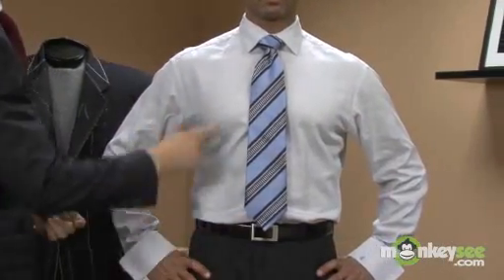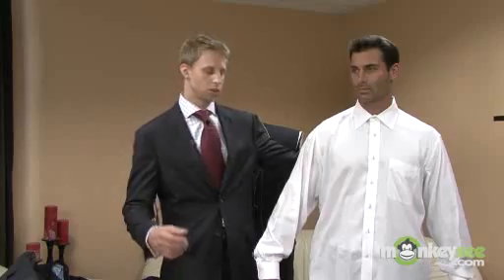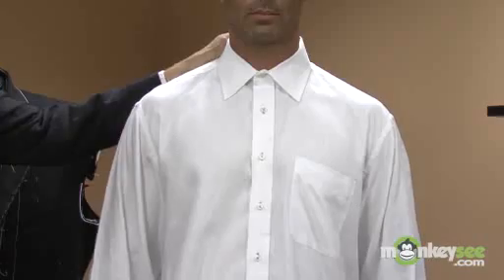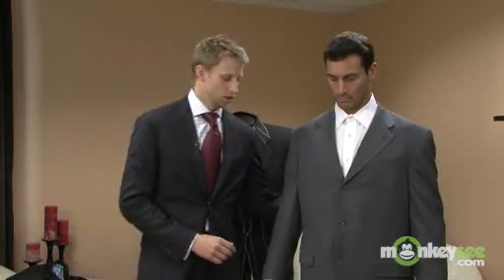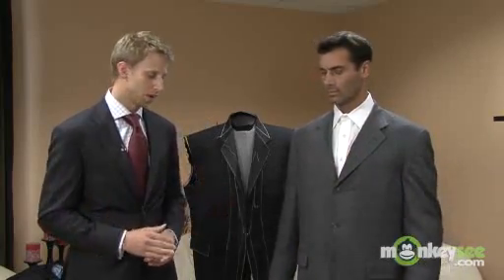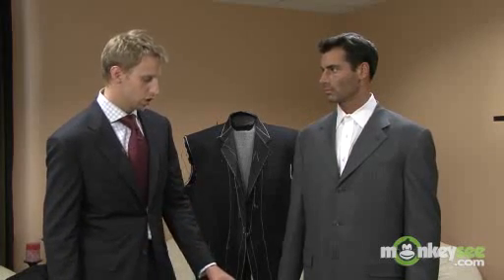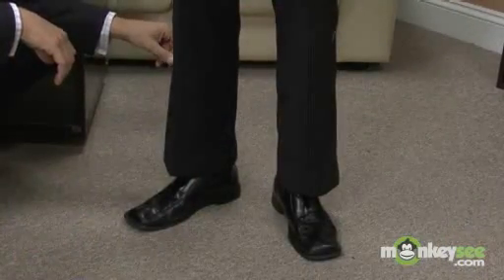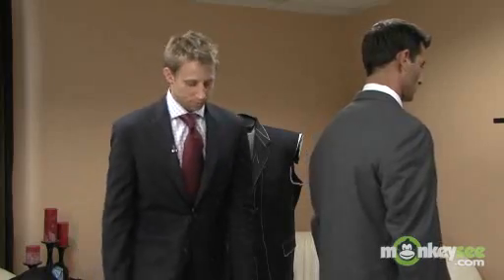How to Buy and Fit a Suit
- Great information for men on how to buy a well fitted suit. Many men do not know these details!